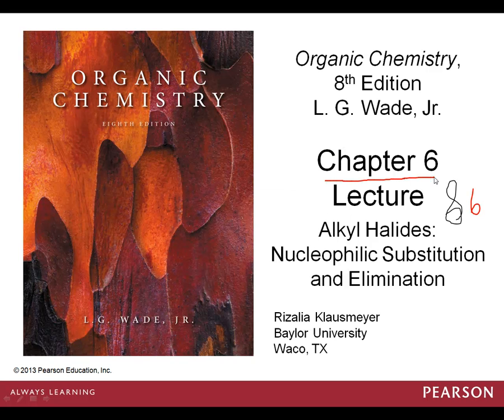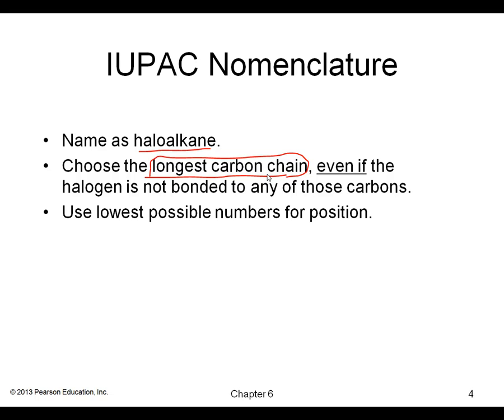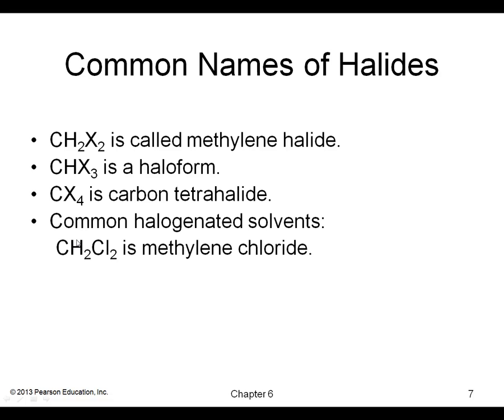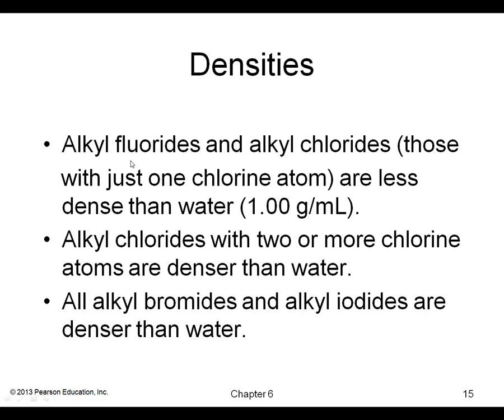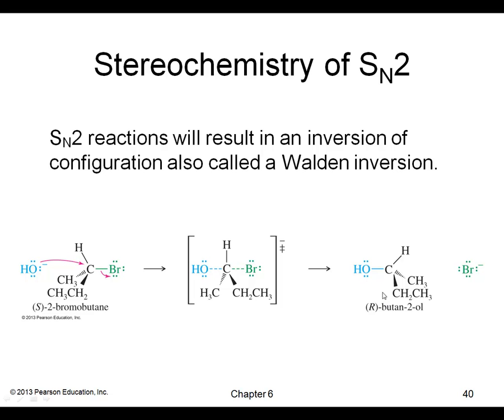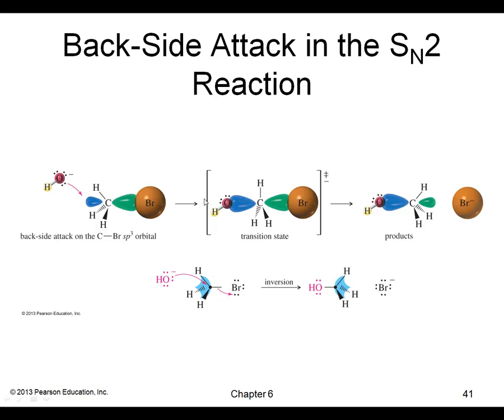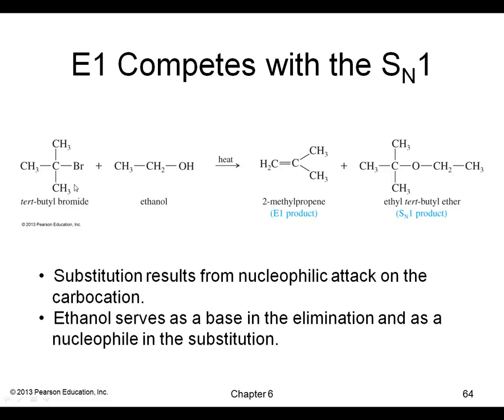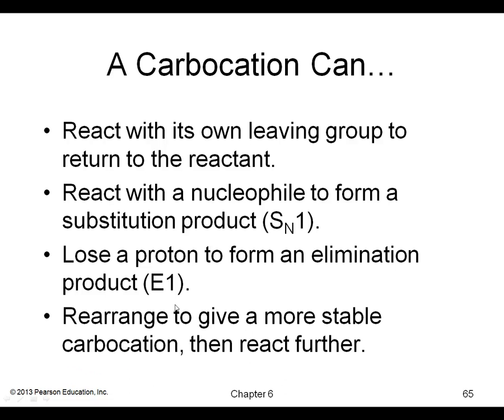ch 6 powerpoint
Organic Chemistry I material